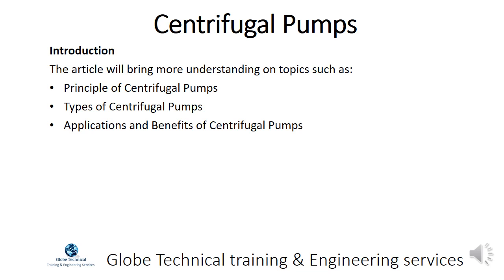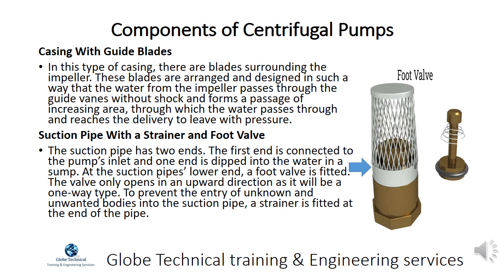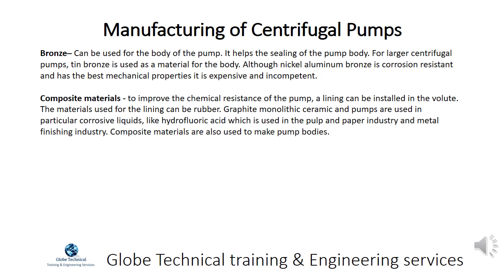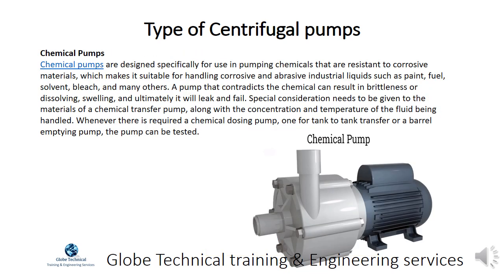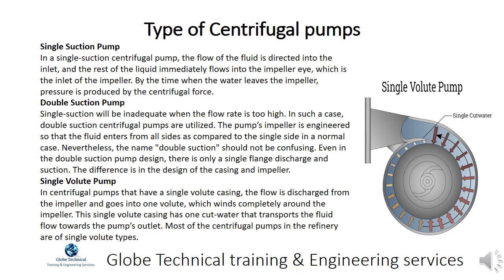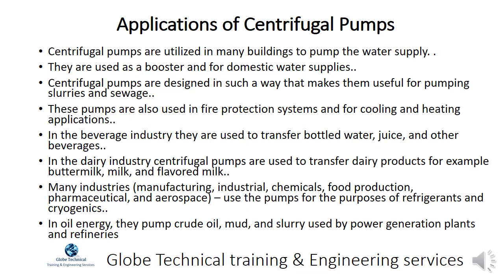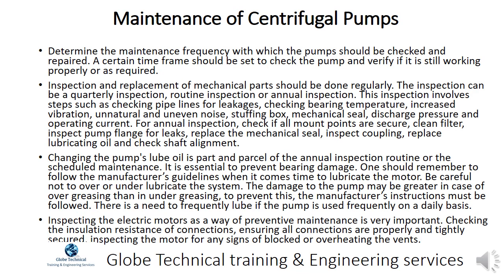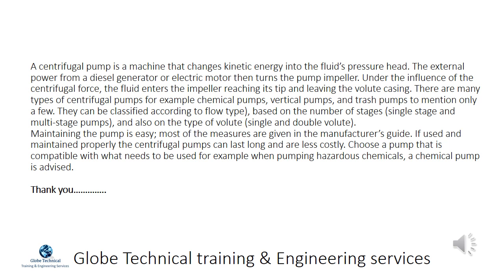Centrifugal Pump | Centrifugal Pump parts and Working#trending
What is a Centrifugal Pump?
A centrifugal pump is defined as a hydraulic machine that changes mechanical energy into hydraulic energy by the use of centrifugal force acting on the fluid. This is a machine that uses rotation to enforce velocity on a liquid, the velocity will then be converted into a flow. Every centrifugal pump is made up of mechanical components that make the operation of the pump possible.
Components of Centrifugal Pumps?
Centrifugal Pump Shaft
It is the central part of the pump which rotates together with the impeller when connected. The shaft is linked to the prime mover in order to get the power. The shaft fits perfectly with the ball bearing.
Centrifugal Pump Impeller
It comprises an arrangement of backward curved vanes. It is mounted to an electric motor’s shaft. This is known as the rotating part of the centrifugal pump enclosed in a casing that is watertight. The impeller rotates and imparts velocity to a liquid.